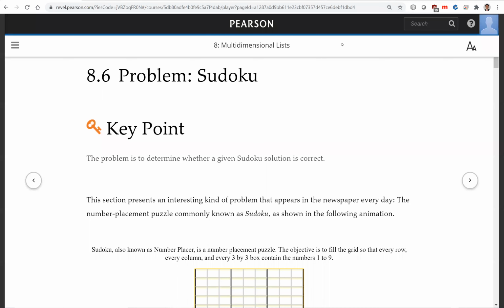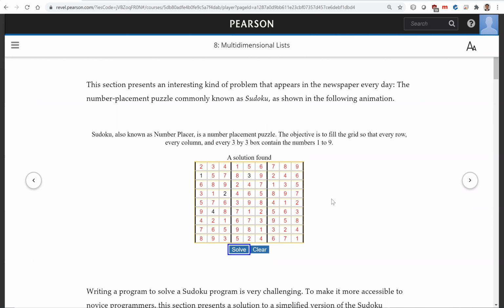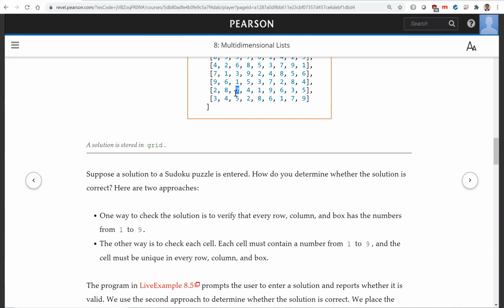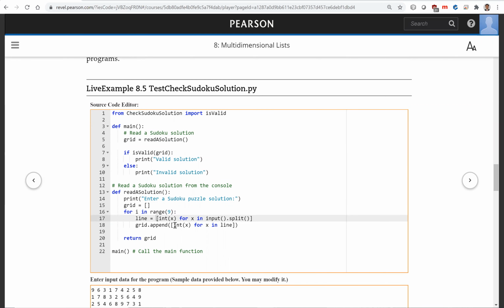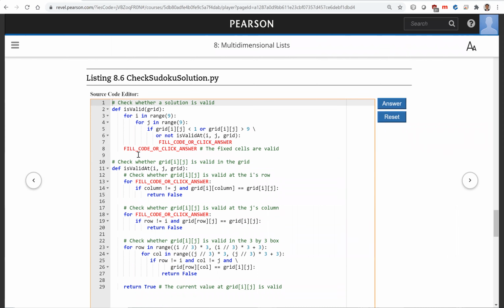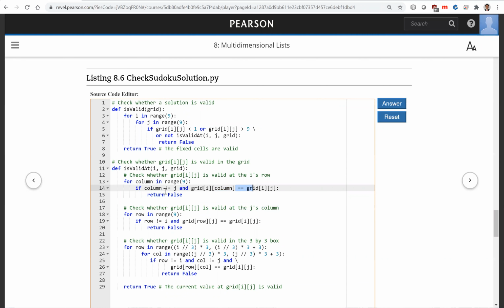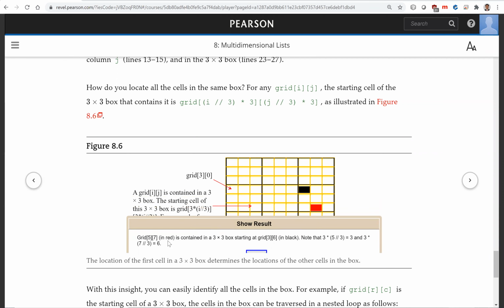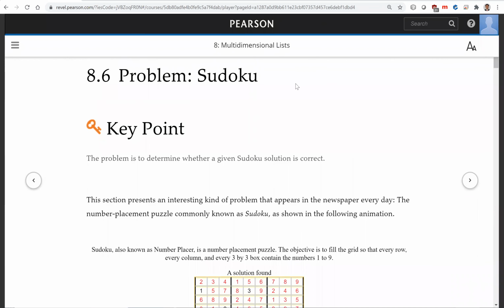Daniel Liang Python Section 8.6